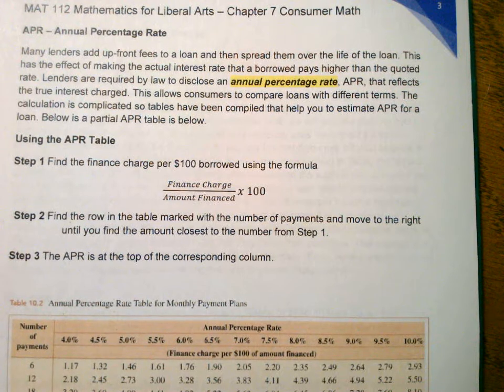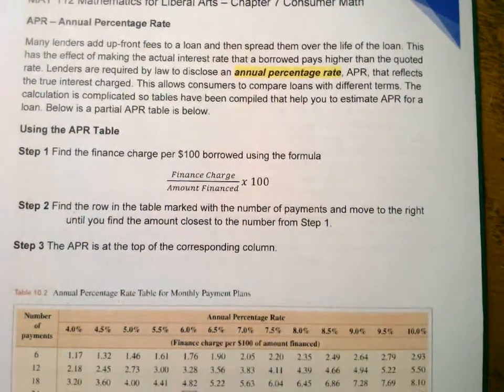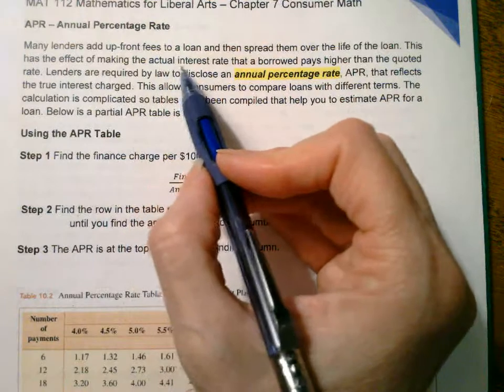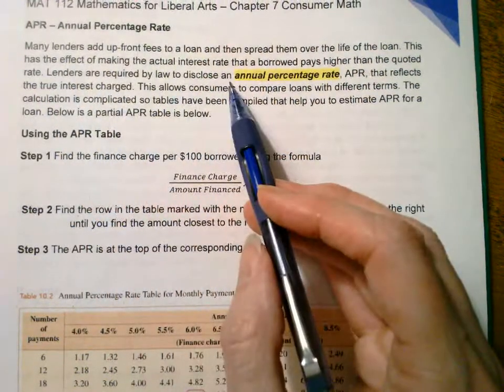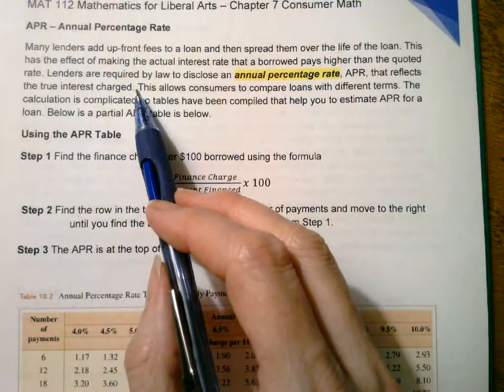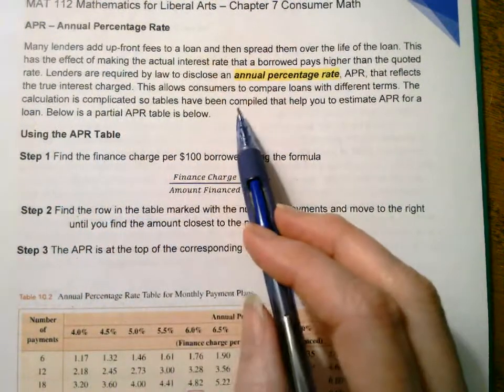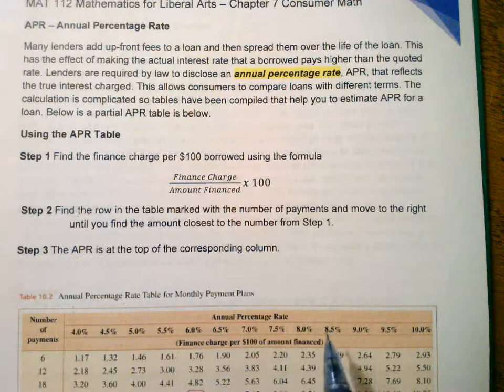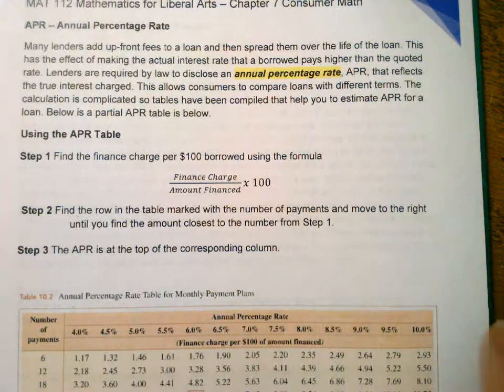MAT112 Chapter 7 5, page 3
APR Table